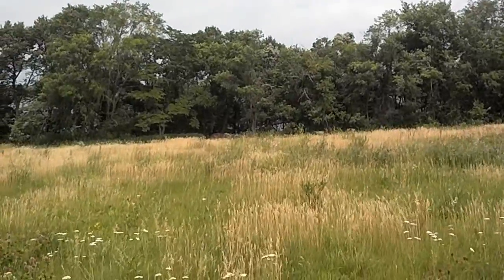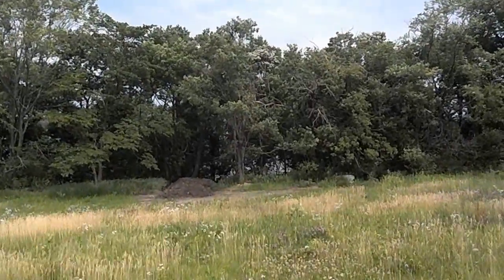Lake Ann (Wright County, Minnesota) Lot - Buildable, 1.5 Acres, 153' Water Frontage For Sale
For Sale - 1.5 Acre Buildable Lake Lot (Vacant Land) in Country Estates in Victor Township/Howard Lake (Wright County) Minnesota.  153' of Lake Ann frontage, rolling with elevation close to the lake provides great lake views, mature trees and level recreational area along the lakeshore. Lake Ann 365' Acre Lake with 7' Clarity, great recreational and fishing lake! Seller Financing / Contract for Deed Option! Julie Betzler, Keller Williams Classic Realty NW - Licensed in Minnesota